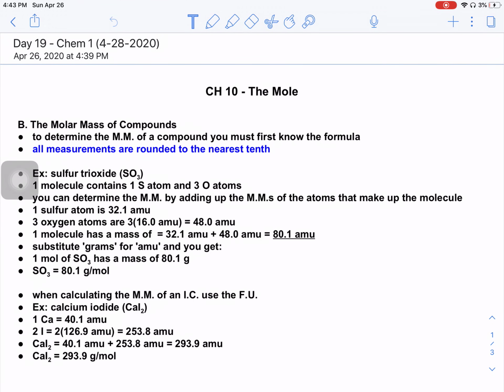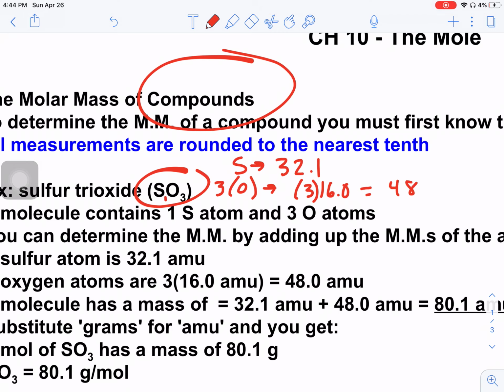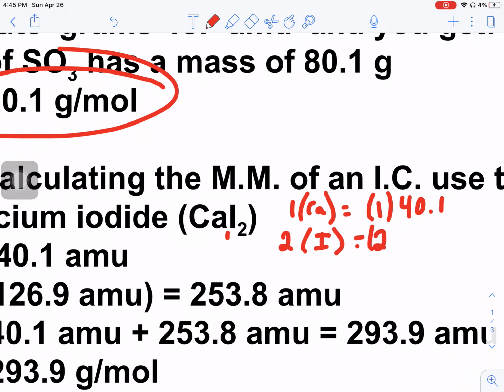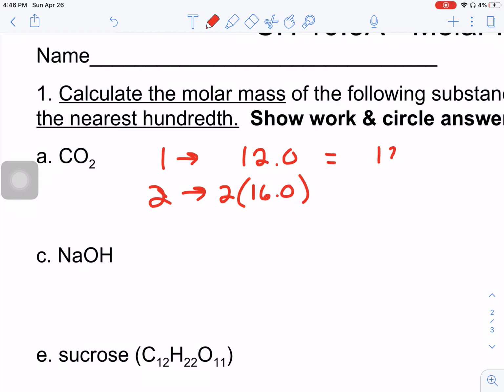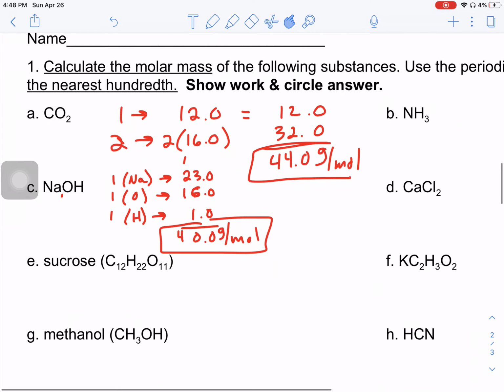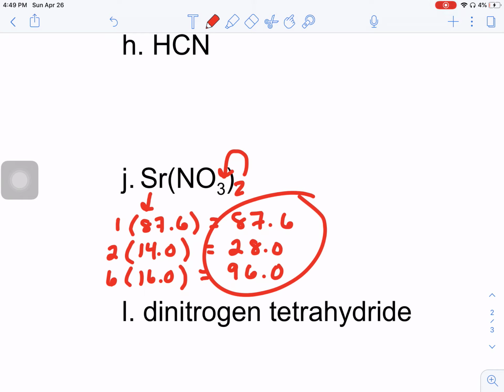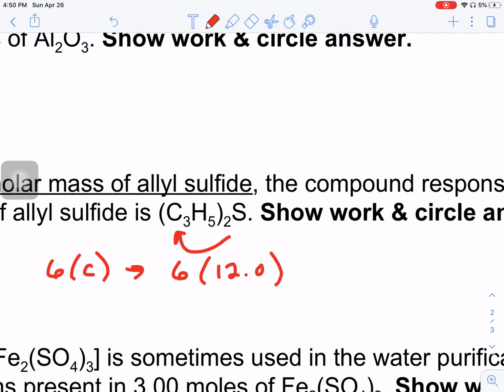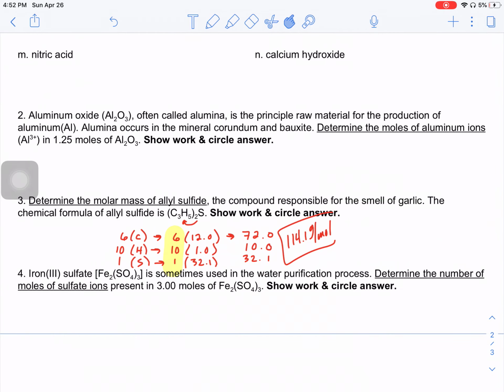Day 19 - Chem 1 (4-28-2020)